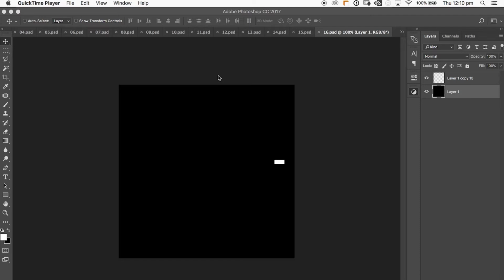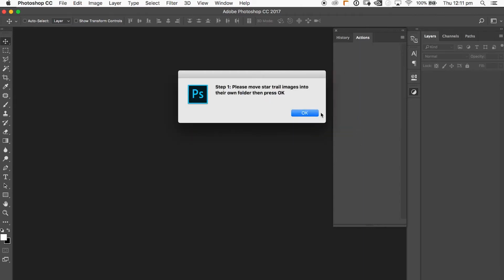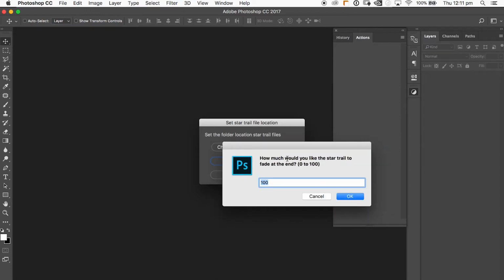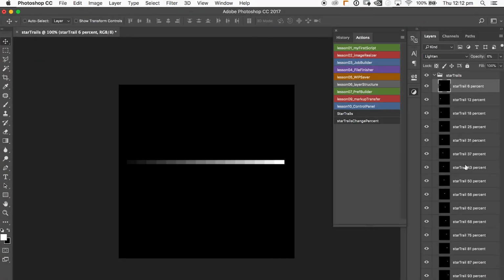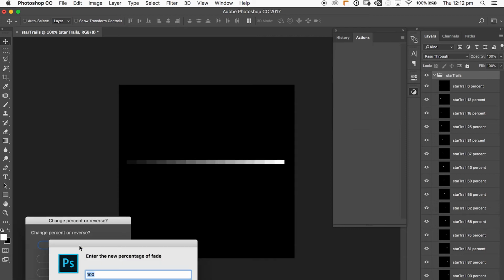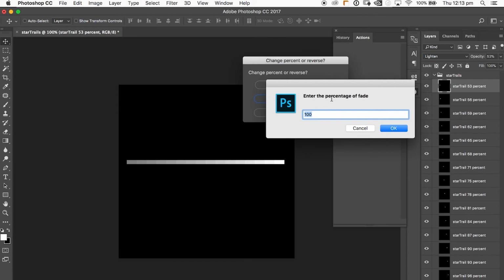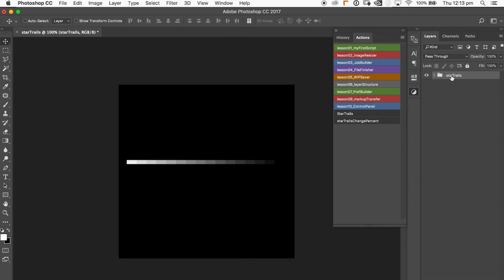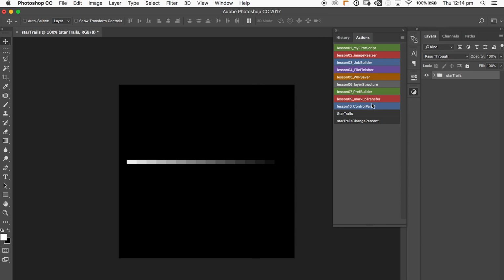Photoshop scripting for artists - Photographing the World free scripts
Some star trail tools made specifically for the members of Photographing the World.

After watching Photographing the World 2, I figured that there may be a better way to make and customise star trails in Photoshop. To mark the release of my Photoshop Scripting for Artists tutorial series, I went ahead and made some tools to simplify the process. Everyones for free on the following link:

Head over to my tutorial page and watch the free video to explain how to link them into photoshop.